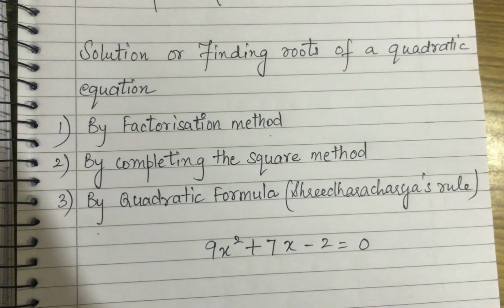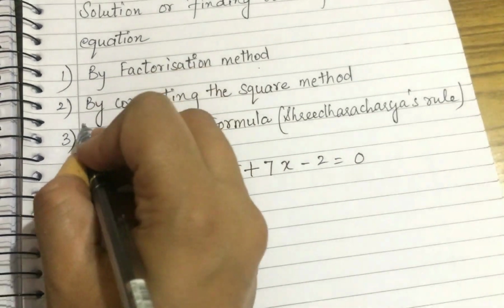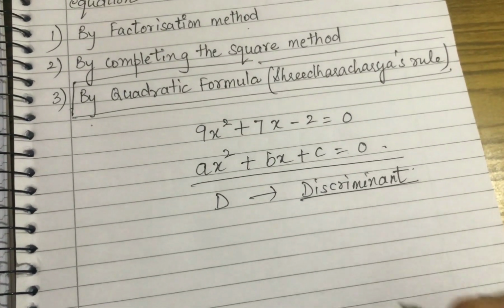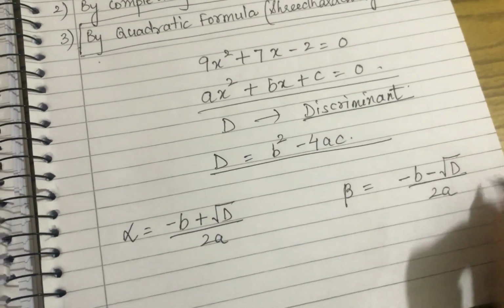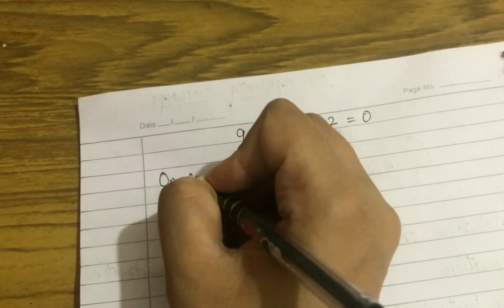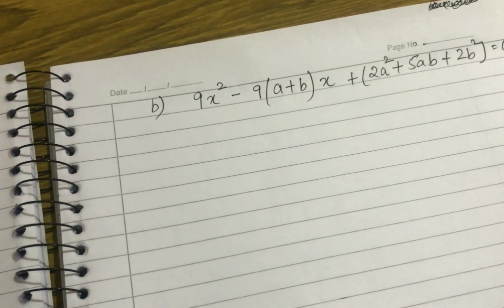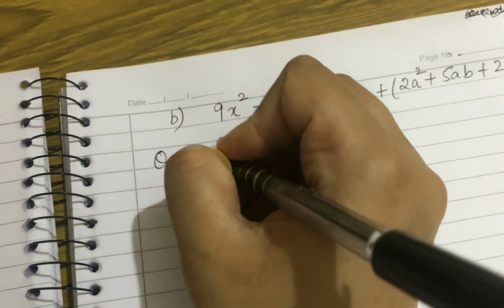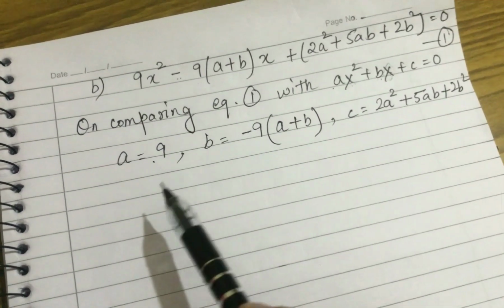QUADRATIC EQUATIONS | FINDING ROOTS BY QUADRATIC FORMULA | CLASS - X | Mathaholics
Hello Students!
I hope you all are doing good.  Here, I have brought for you all a simple explanation of finding rootas of a Quadratic Equation by Quadratic Formula or Shreedharacharya's Rule. I am sure after watching this video you will not apply any other method to find the roots of a quadratic equation unless it is stated in the question specifically that you have to find the roots using other methods. This is the simplest and the most interesting method to find the roots of a given quadratic equation. You can even find the complex roots using this method. The discriminant will also help you to find the nature of the roots of the equation. I will be covering other methods in my upcoming videos. You can always write your query in the comment box below.

For any more queries or doubts in any of the concepts, feel free to get in touch.